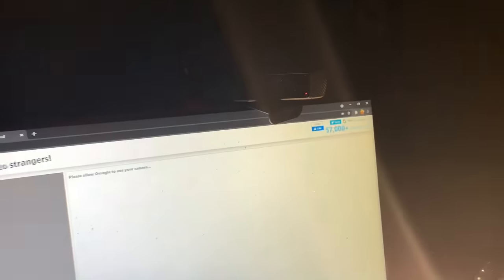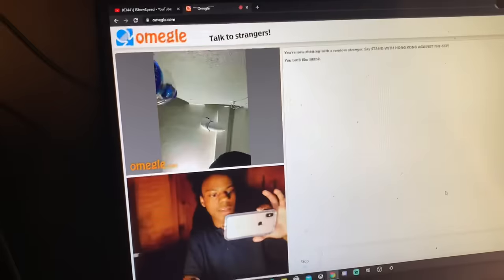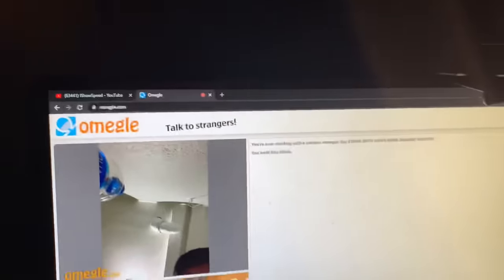MY $10000 GAMING SETUP TOUR👾 + ROOM TOUR🛏! **room reveal**